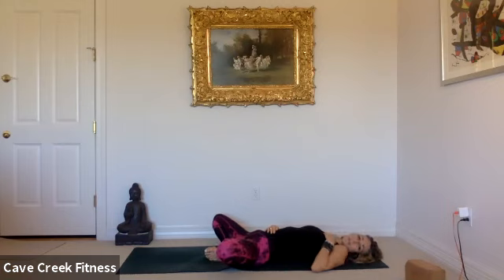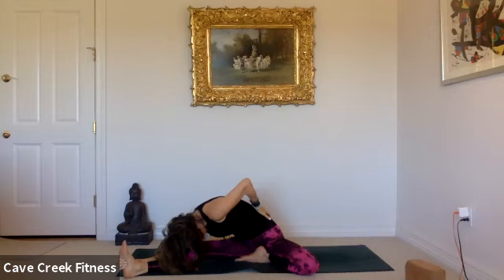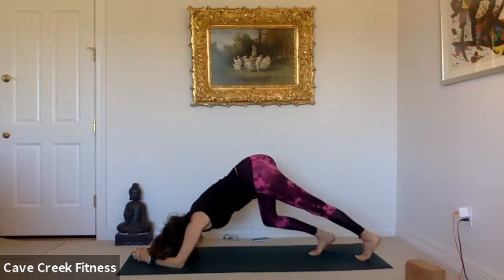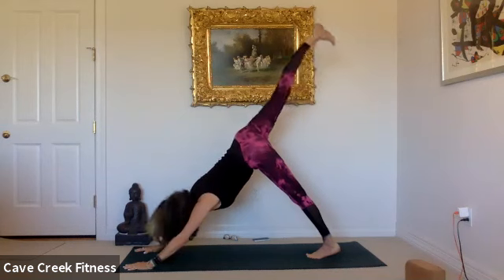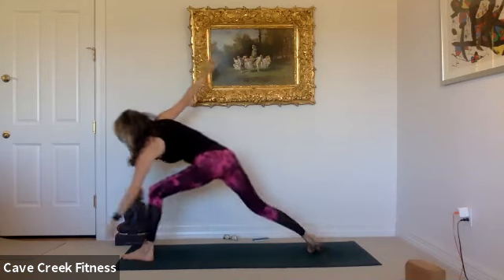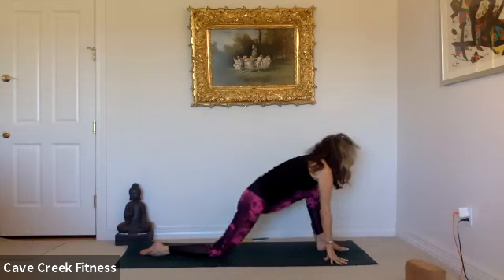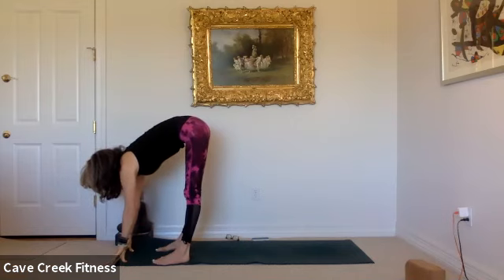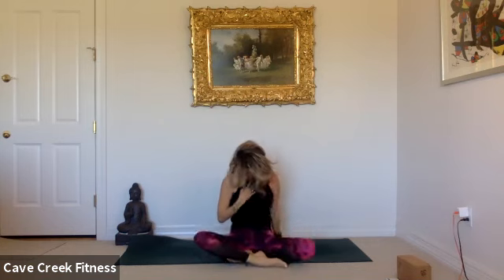Power Yoga July 28th